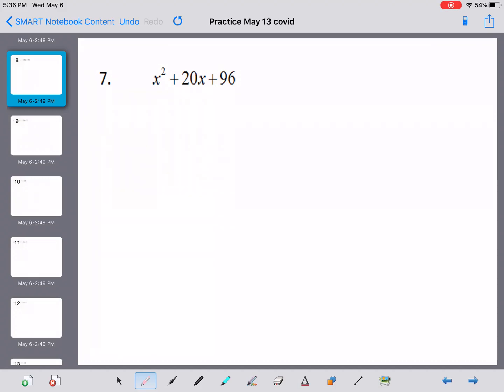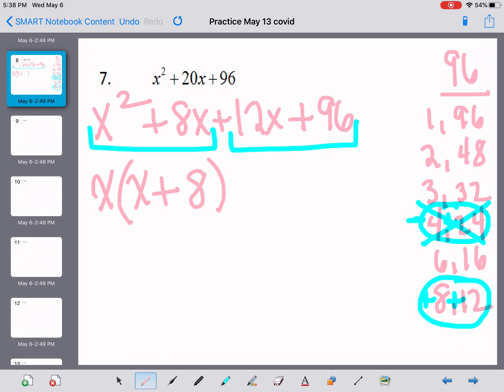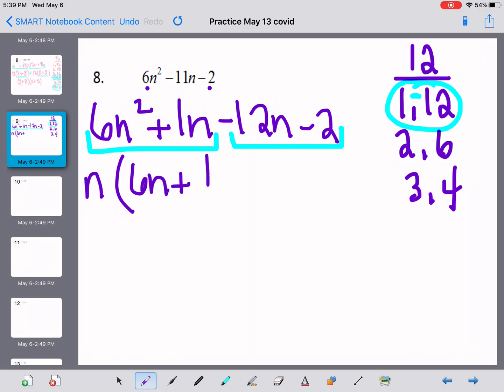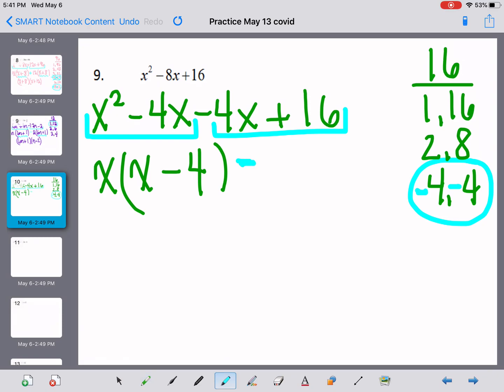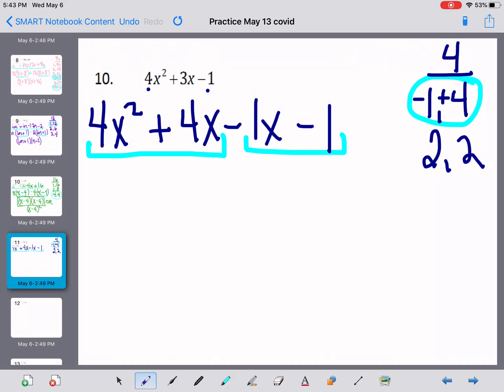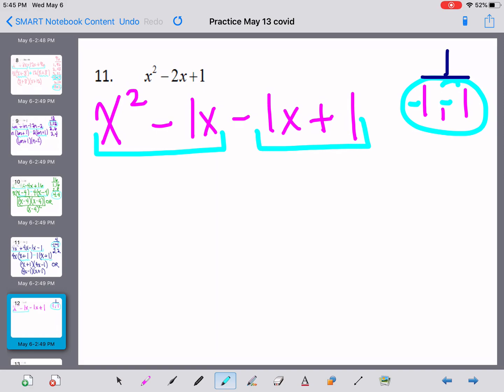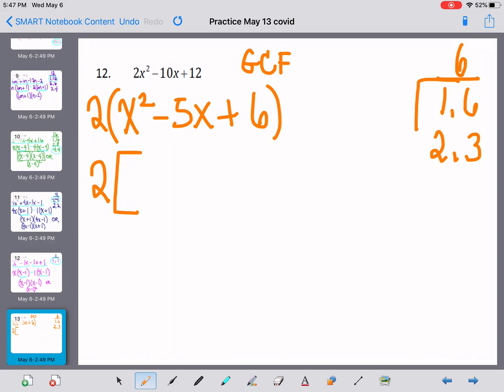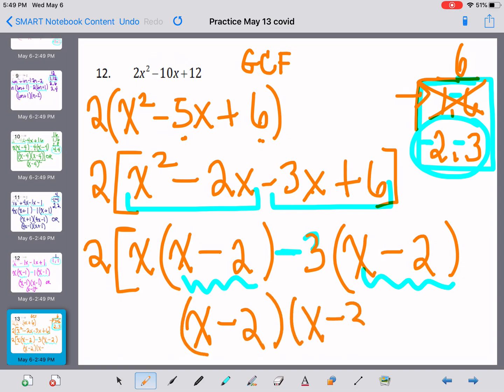Geo practice may 13 part 2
Split the middle with a not equal to 1 part 2